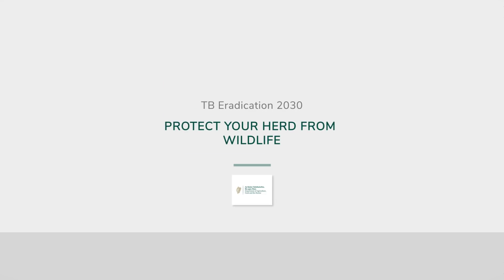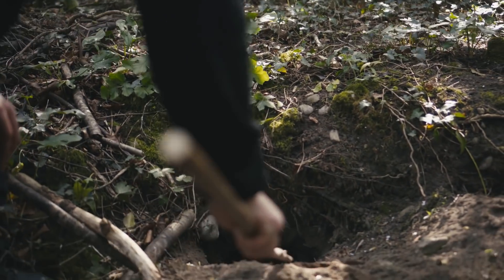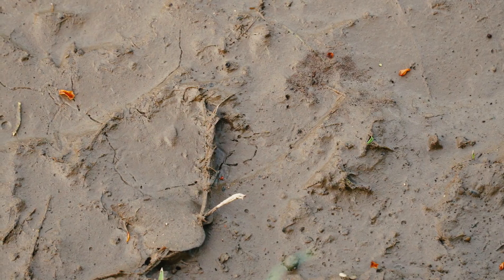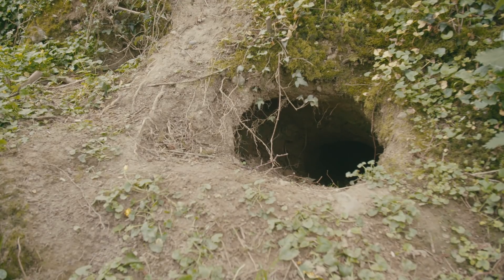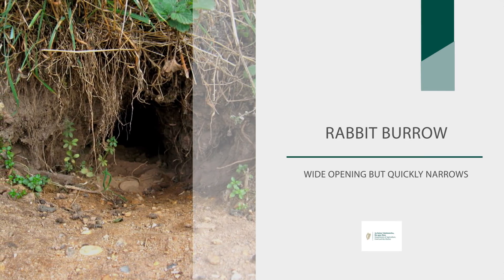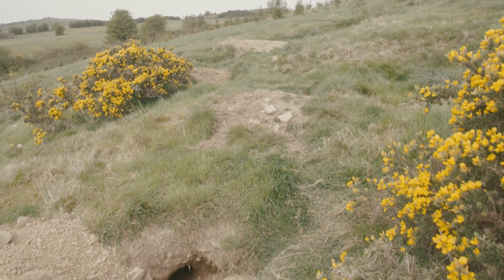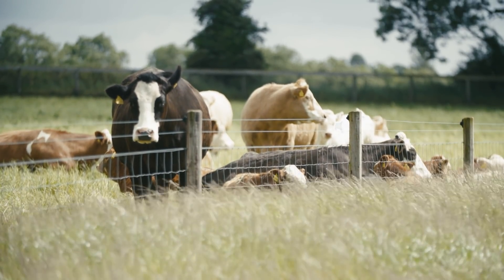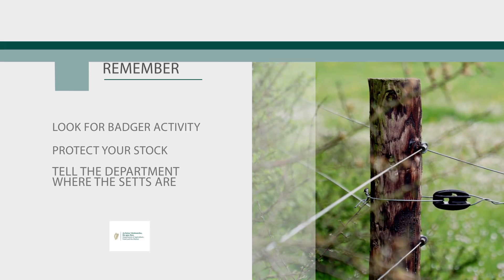Learn how to protect your herd from TB in Badgers and other Wildlife in Ireland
Watch how to reduce the risk of bovine TB on your farm from Badgers and other wildlife.

This video explains how bovine tuberculosis (BovineTB) is spread from wildlife in Ireland, including badgers to your farm, and how to protect your herd from infected wildlife, including how to spot badger activity.